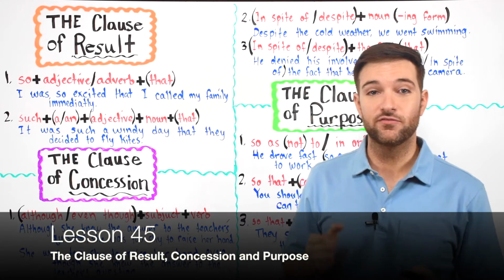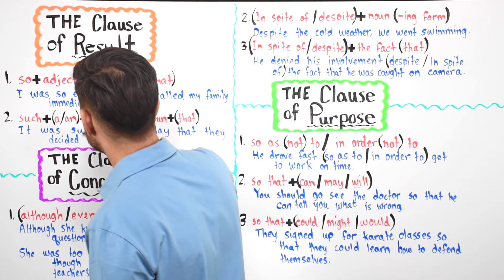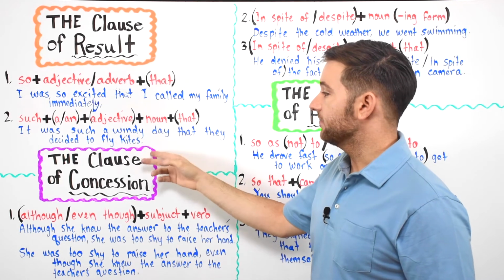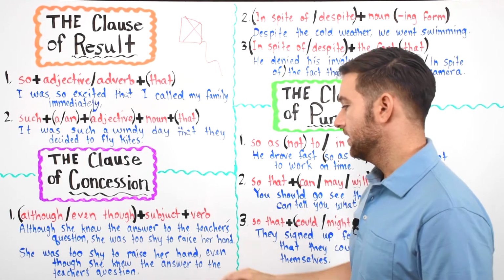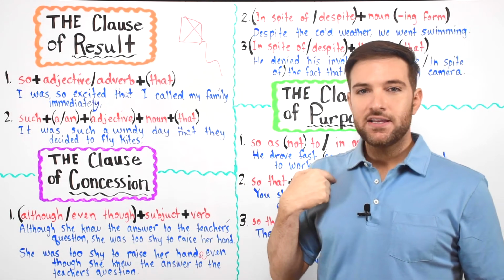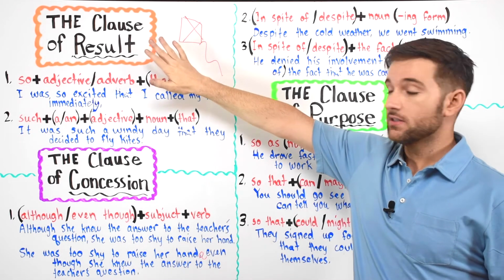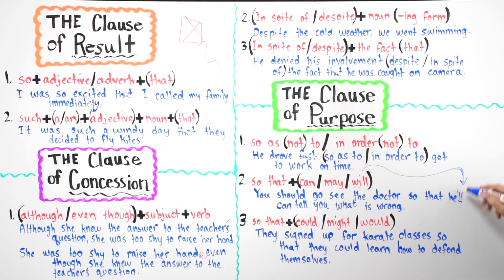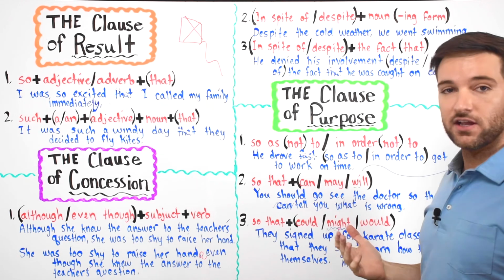स्तर: कठिन🤯 | अंग्रेजी में परिणाम 🇺🇲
सभी को नमस्कार🙋‍♂️🇺🇲!  आज के पाठ में, हम कई व्याकरण विषयों को देखने जा रहे हैं जिन्हें "परिणाम, रियायत और उद्देश्य के खंड" के रूप में जाना जाता है।  क्या आप जानते हैं कि वे क्या हैं और उनका उपयोग कैसे करना है?  हम इन सभी सवालों का जवाब देंगे।  आप इस पाठ में नई संज्ञाओं और विशेषणों के बारे में भी जानेंगे।📚

 चैनल पर आपका वापस स्वागत करते हुए अच्छा लग रहा है!  अंग्रेजी व्याकरण पर इस श्रृंखला में यह पाठ संख्या 45 है।  कुल 50 पाठ हैं।  उम्मीद है कि इस श्रृंखला के अंत तक, आप न केवल सभी प्रमुख व्याकरण काल ​​और संरचनाओं से परिचित होंगे, बल्कि बहुत सी नई क्रियाओं, शब्दावली और अभिव्यक्तियों से भी परिचित होंगे।

Hello everyone🙋‍♂️🇺🇲! In today's lesson, we are going to look at several grammar subjects which are known as the "clause of result, concession, and purpose". Do you know what they are and how to use them?  We will answer all these questions. You will also learn about new nouns and adjectives in this lesson.📚